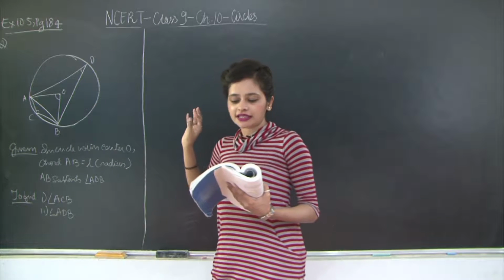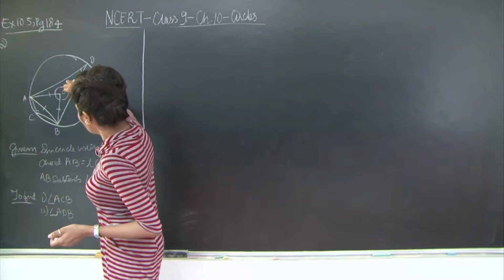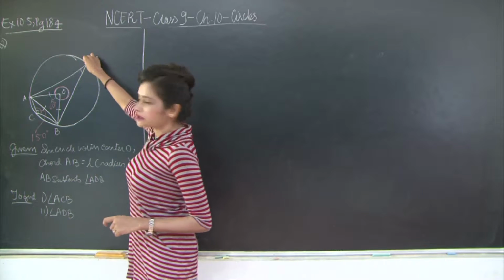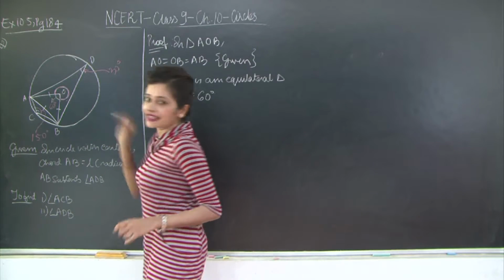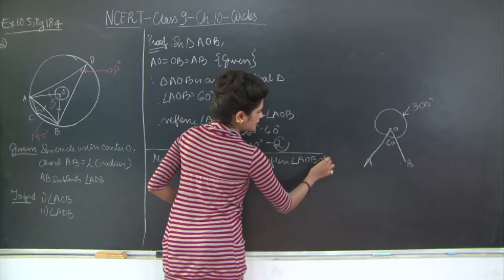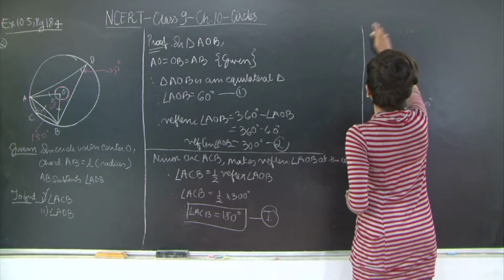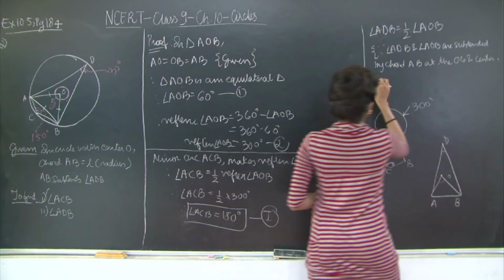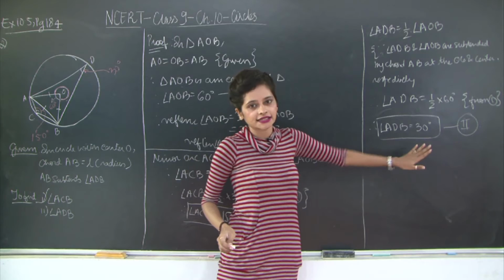CBSE | CLASS 9 | MATHS | CHAPTER 10 | CIRCLES | Ex.10.5 | Que.2 | Pg.185